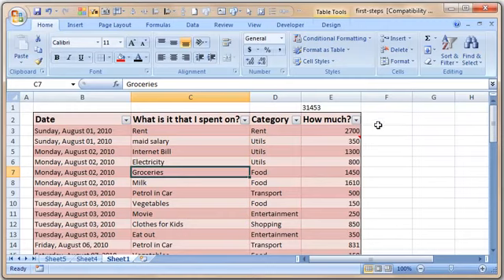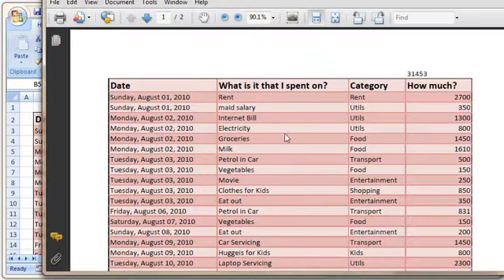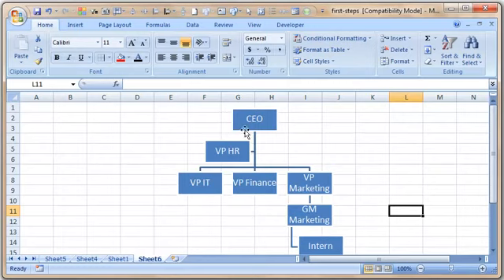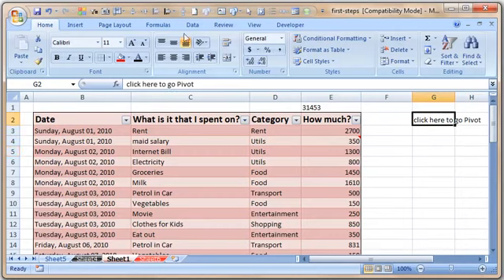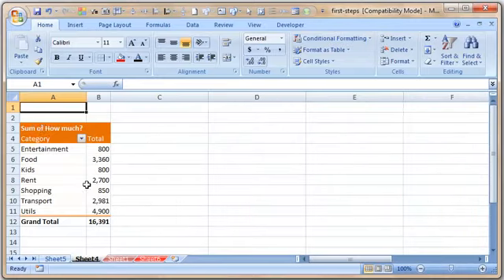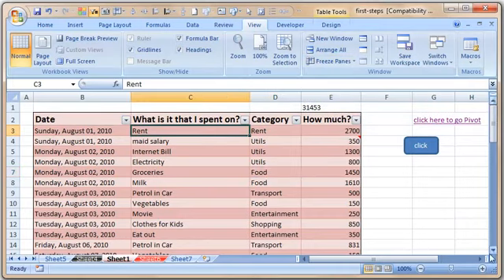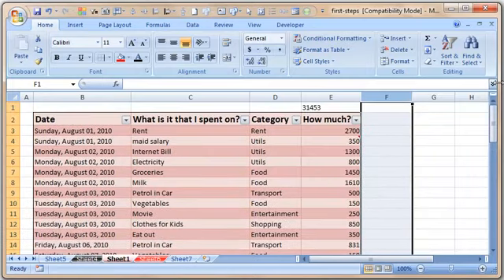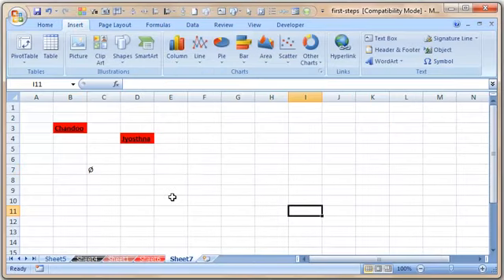10 Things you can do Easily in Excel under 10 Minutes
do you can easily in 10 minutes exel.